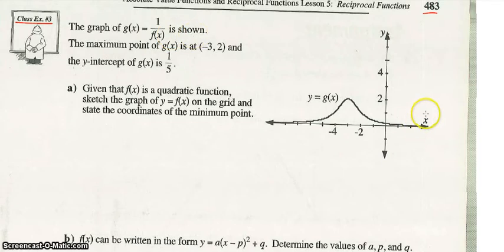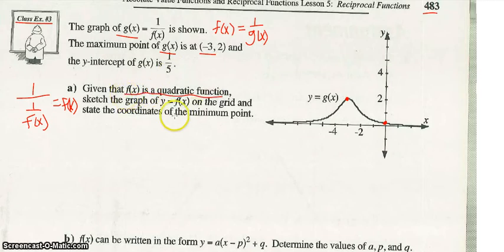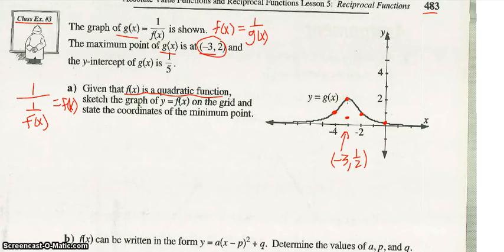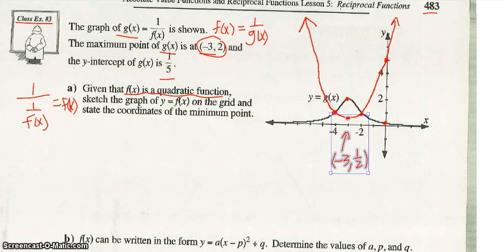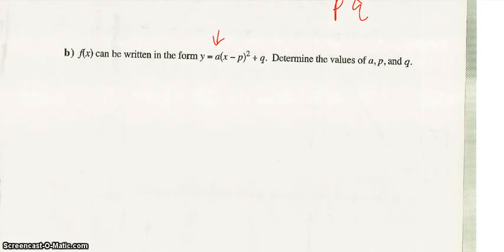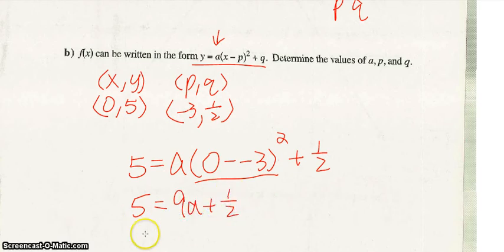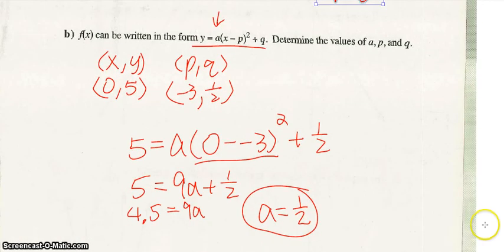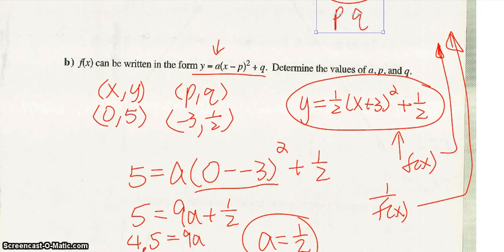Math 20 1 Lesson 5 Part 3b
Math 20-1
Reciprocal Function Summary Example 3